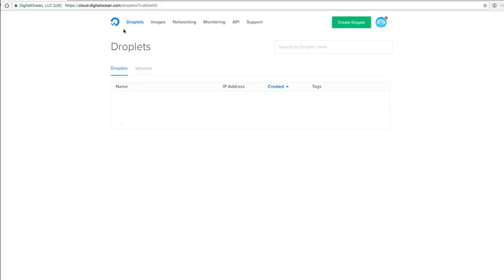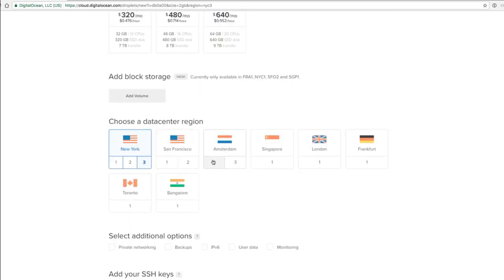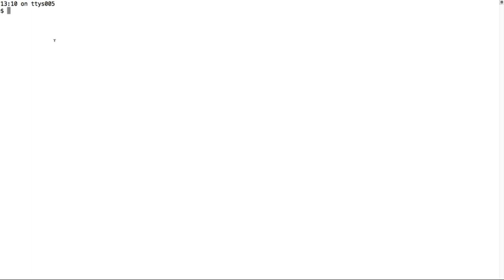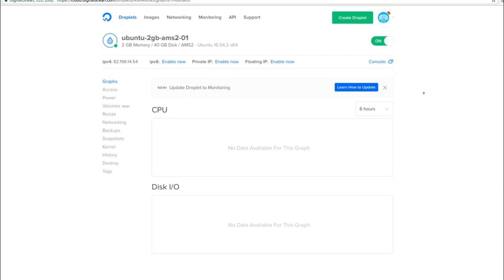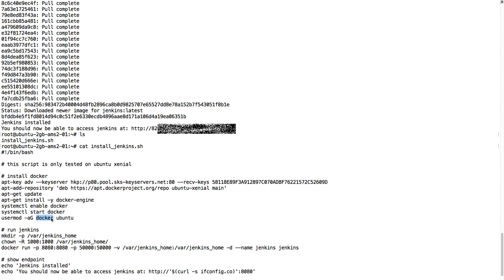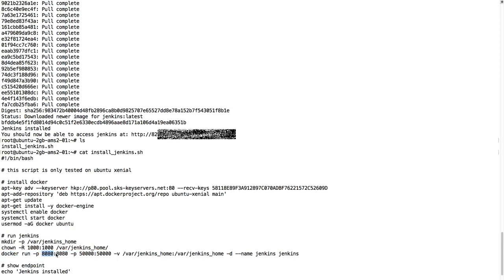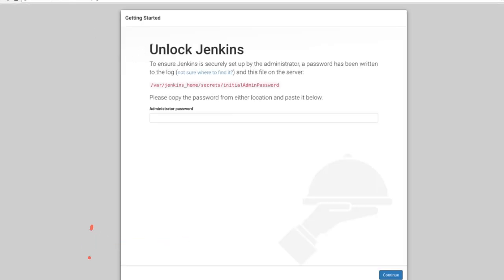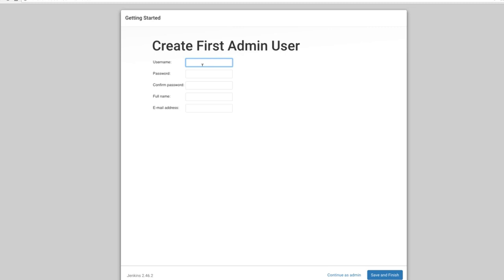How To Install Jenkins on Ubuntu (TECHTICAL TUTORIALS)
Jenkins is an open-source automation server that automates the repetitive technical tasks involved in the continuous integration and delivery of software. Jenkins is Java-based and can be installed from Ubuntu packages or by downloading and running its web application archive (WAR) file — a collection of files that make up a complete web application to run on a server.

In this tutorial, you will install Jenkins under Ubuntu machine over Digital Ocean droplet, and using that repository to install the package with apt.